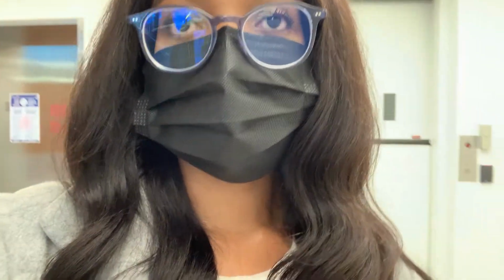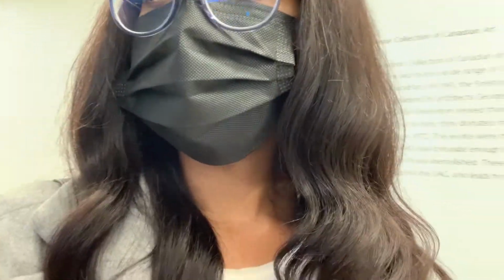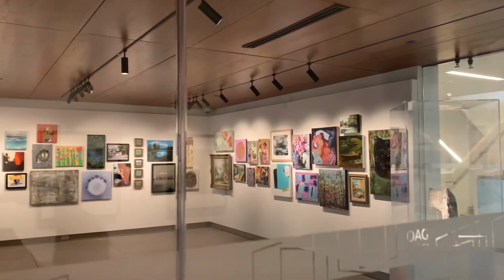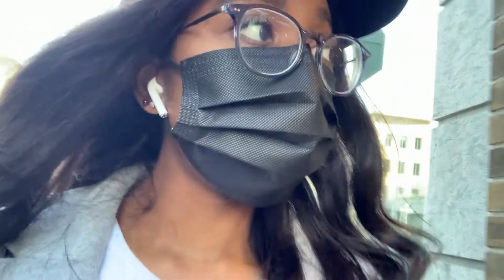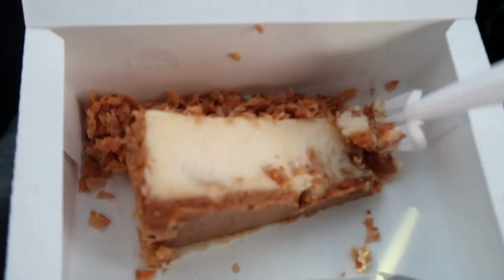Museum Diaries | Ottawa Art Gallery, Bubble Tea, Getting A New Book ♡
Hey guys! I'm starting a new series called museum diaries, where I take you guys along with me to go see some cool museums :)

♪♫ Artist Credits & Links ♫♪ –

• Track Name: 입술 (LIPS) by Artinb

►Track Name: TXT - Blue Hour Piano Cover & BTS - Dynamite Piano Cover by DooPiano

► Track Name: 현재 진행형 by Milk Tea (밀크티)